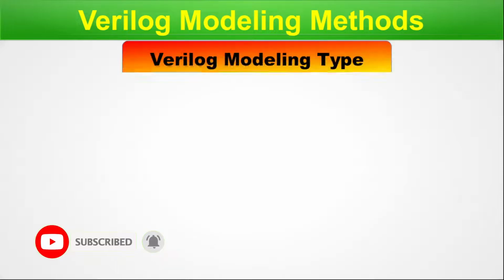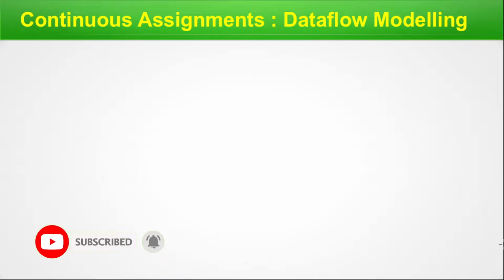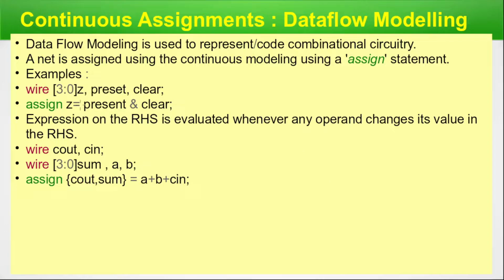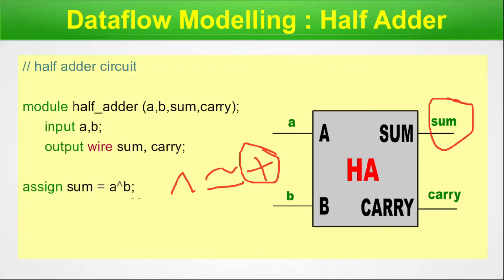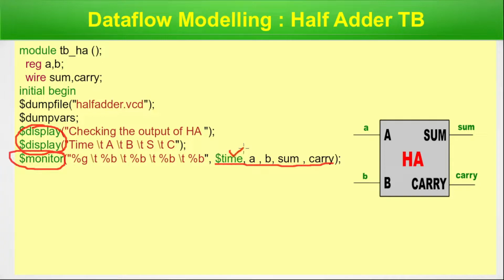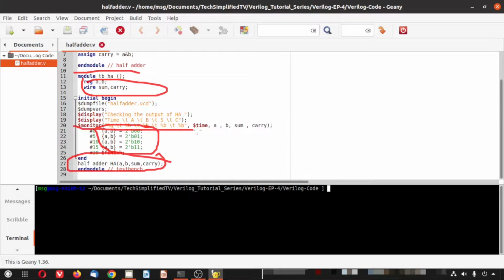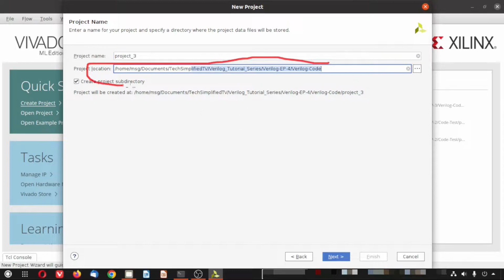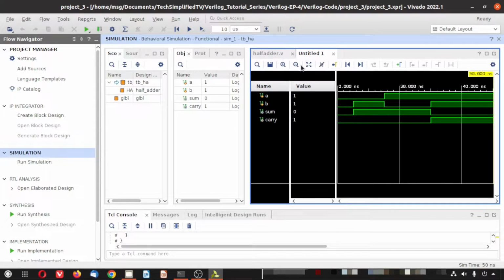Verilog Tutorial: Understanding Data-Flow Modeling and Continuous Assignments | EP-4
In this particular episode, the viewers have been introduced to various Verilog modeling methods, with a primary focus on data-flow modeling. The episode delves deep into the topic of continuous assignments within the context of data-flow modeling, with a practical application in the form of modeling a half-adder circuit. Additionally, the episode also includes a tutorial on writing a test bench for the half-adder circuit, which provides an efficient way of simulating the circuit under test. The viewers are also provided with a comprehensive guide on how to simulate the Verilog code using different combinations of software tools such as Geany IDE, Icarus Verilog, GTK-Wave, and Vivado 2022.1 ML Edition. Overall, the episode provides a valuable resource for anyone looking to explore the world of Verilog modeling, data-flow modeling, and simulation.

In this episode we have discussed the below topics :
00:00 Beginning & Intro
00:42 Chapter Index
01:35 Verilog Modelling Methods
02:23 Introduction : Dataflow Modelling
06:29 Continuous Assignments : Dataflow Modelling
12:00 Dataflow Modelling : Half Adder
14:45 Dataflow Modelling : Half Adder Test-Bench
20:43 Code Simulation : Geany IDE + Icarus Verilog + GTK-Wave
24:57 Code Simulation : Vivado 2022.1 ML Edition

References, Acknowledgements & Credits :
Image by StockSnap from Pixabay
Video by Indigo Blackwood from Pexels
Video by Zaid Pro from Pixabay